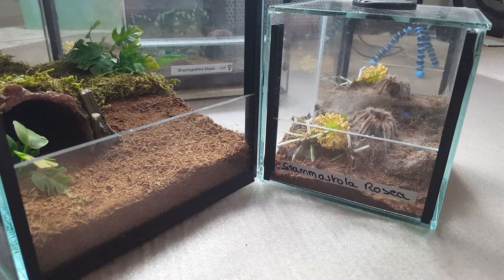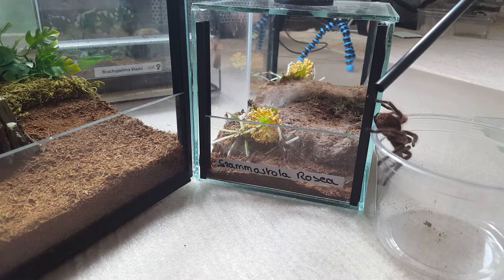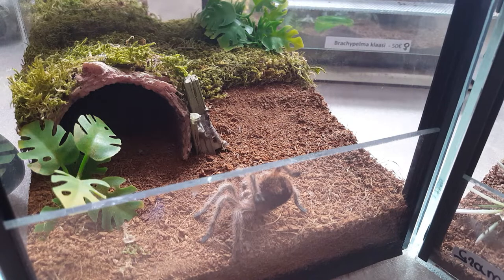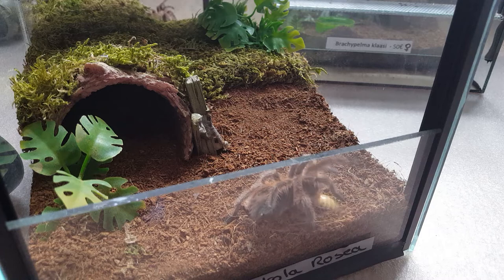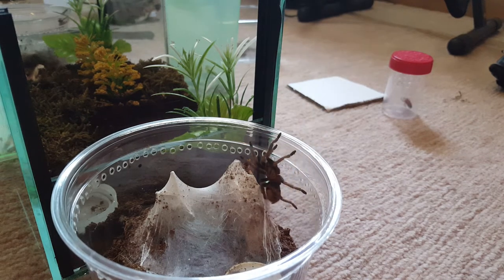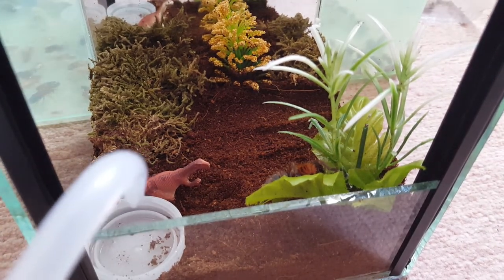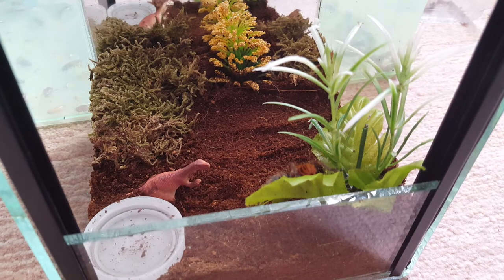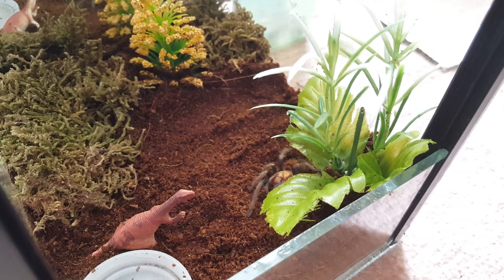Some rehouses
rehousing my g..rosea and gbb